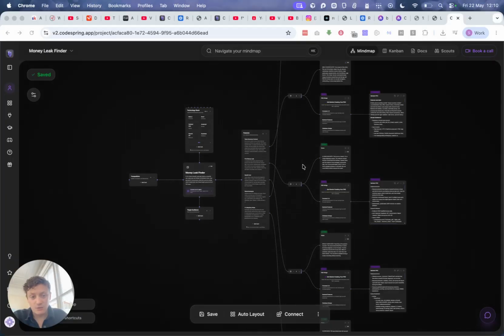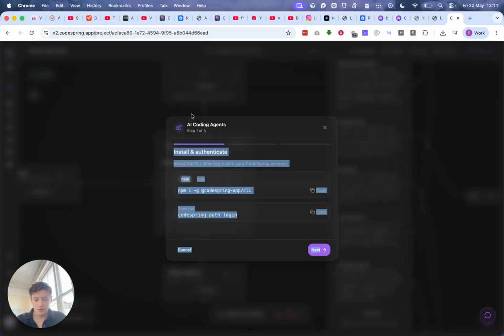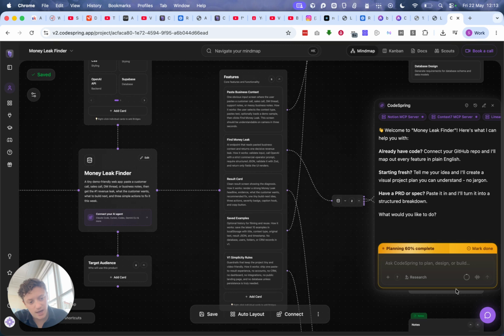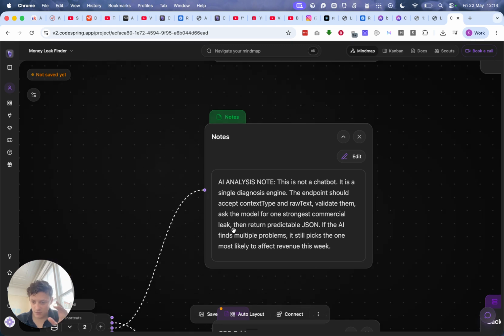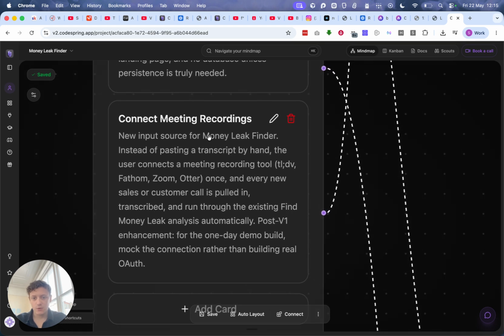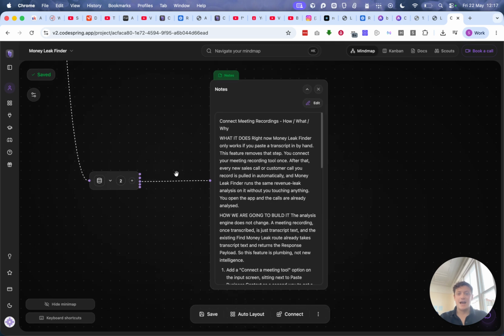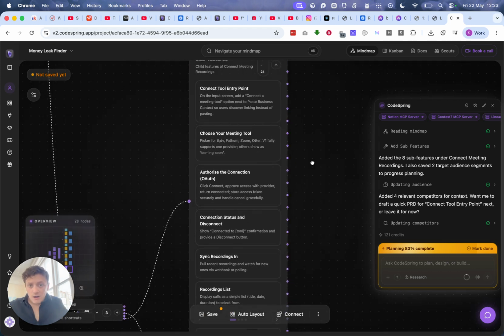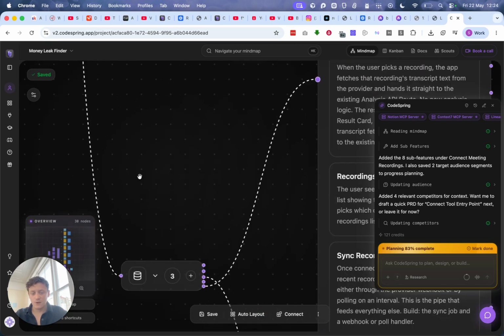How to never re-explain your app to claude code using CodeSpring